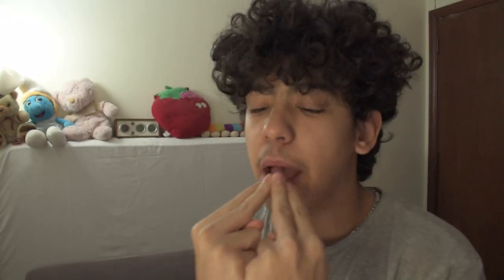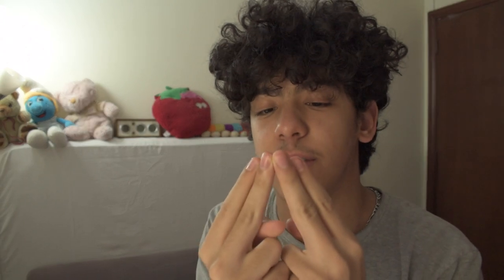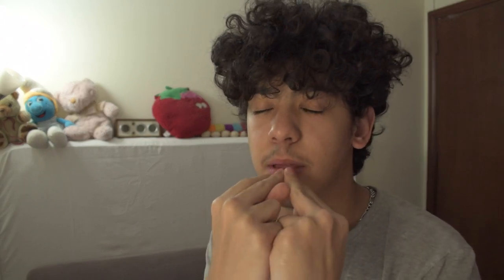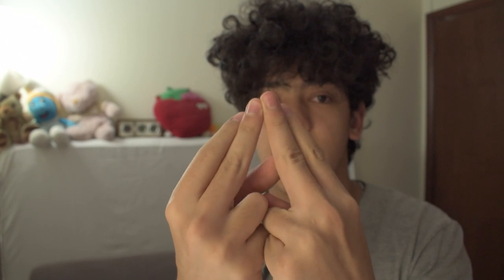How To Whistle With 4 Fingers in a Minute!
learn how to whistle in less than a minute